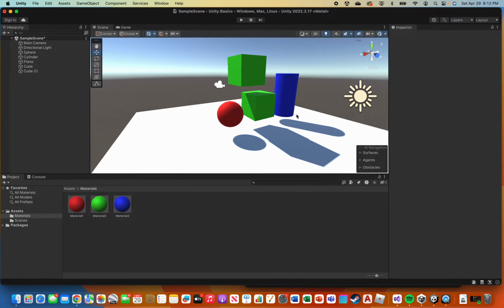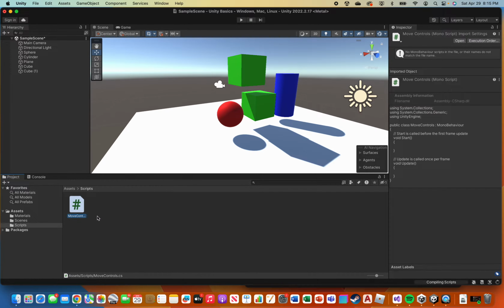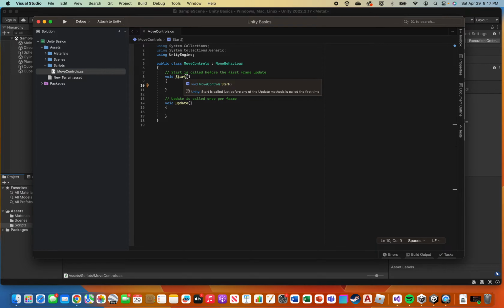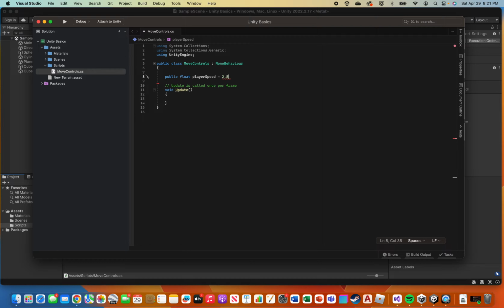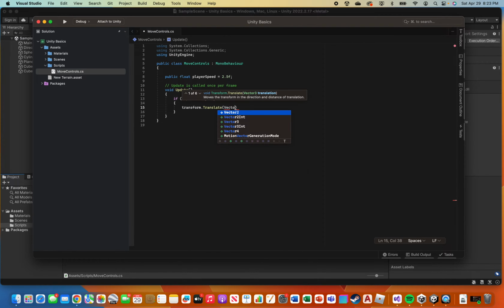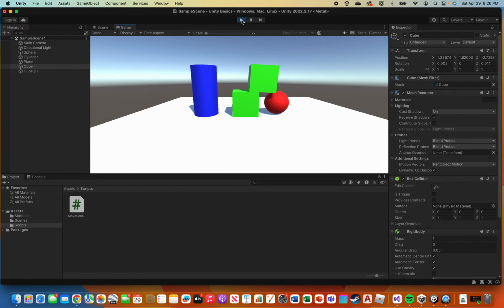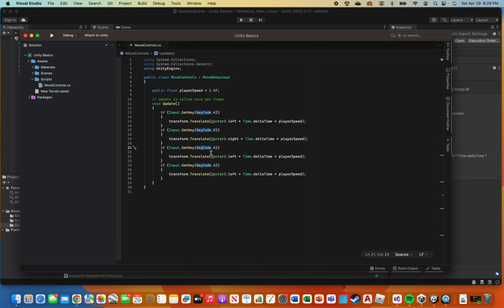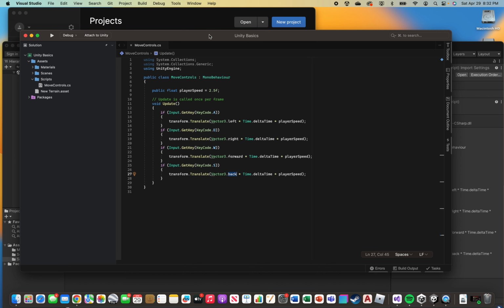Unity Basics 5: Coding a Player Controller Script